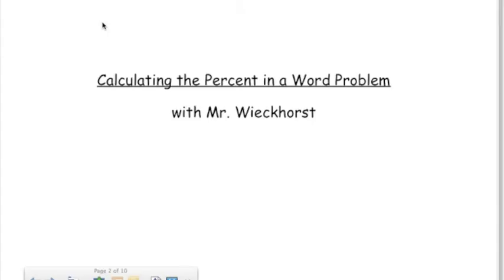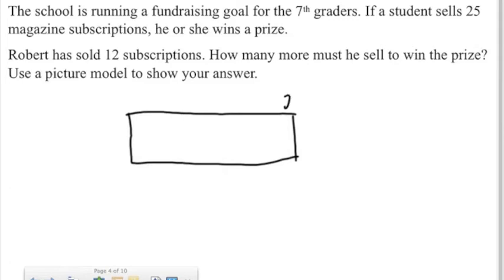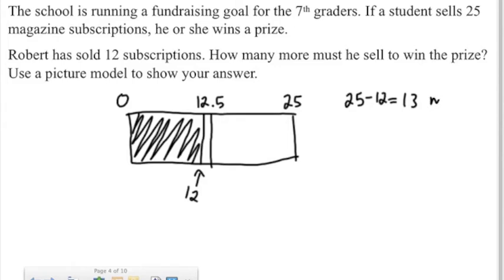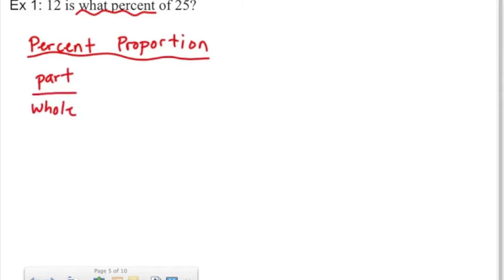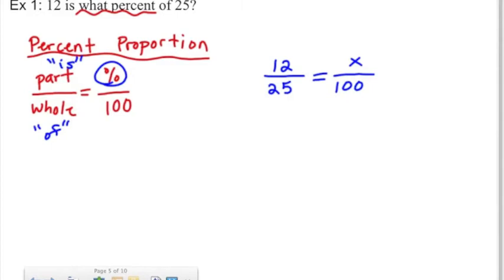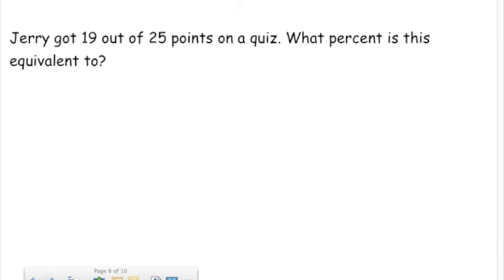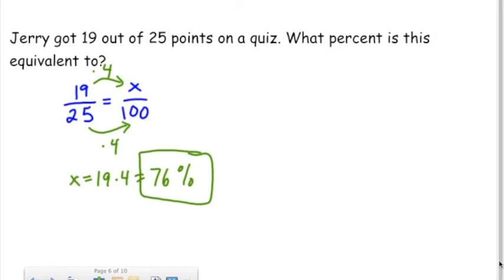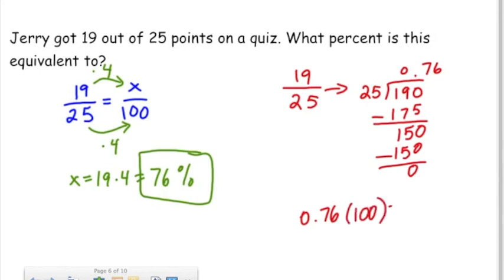Finding Percents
A flipped lesson for Grade 6